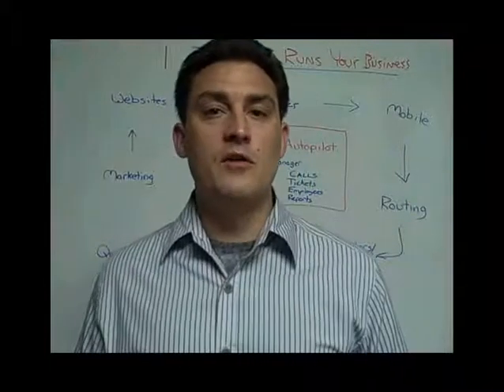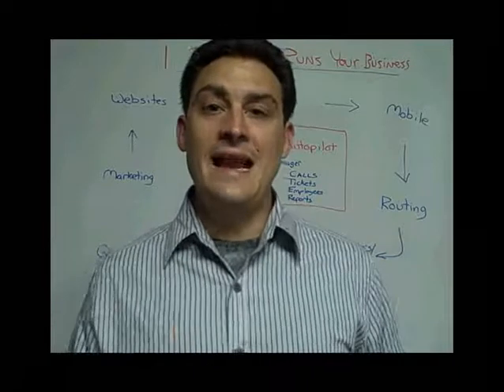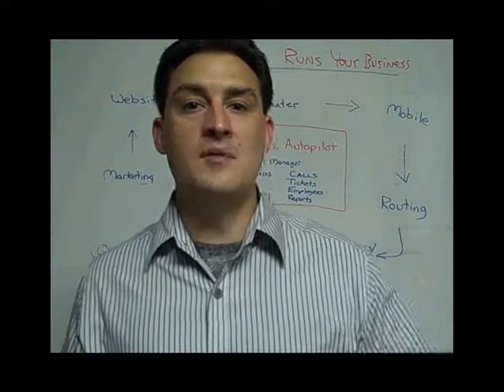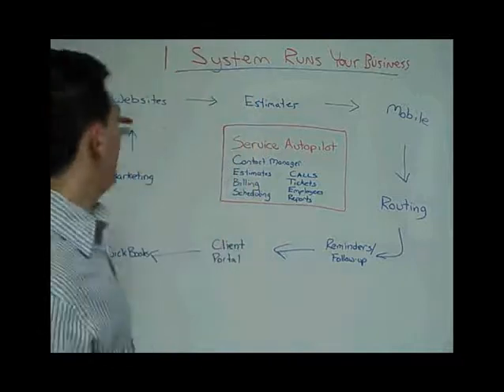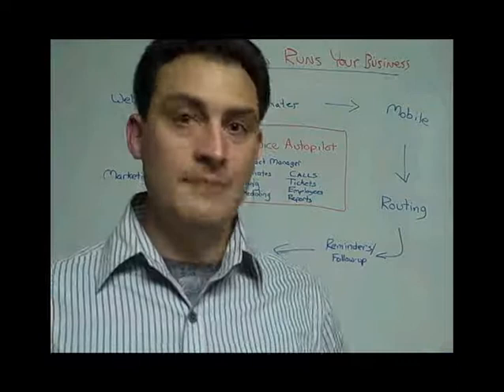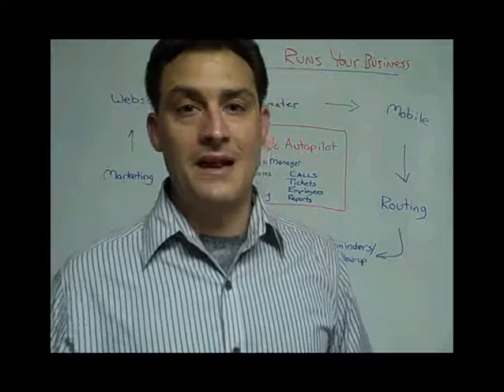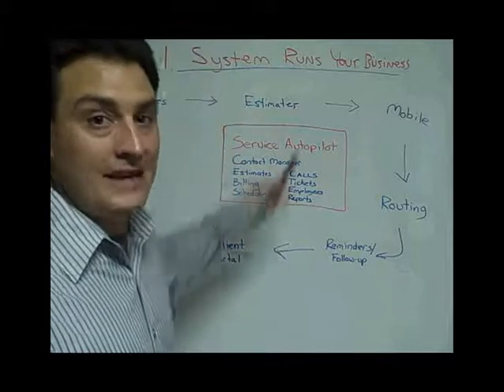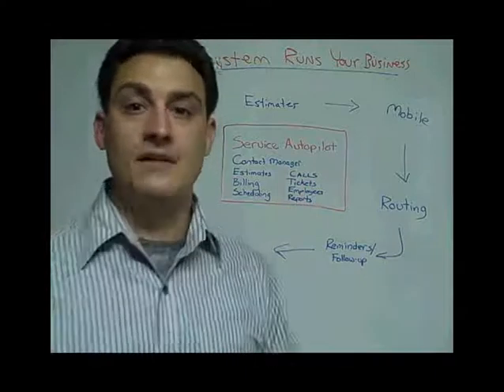Lawn Care Software White Board Overview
— One Lawn Care Software system to run your entire lawn care company.  All of your business information in one central, secure, backed up location quickly and easily accessible from anywhere.